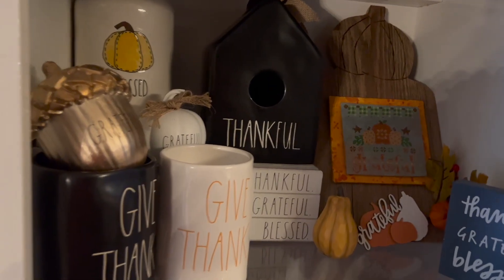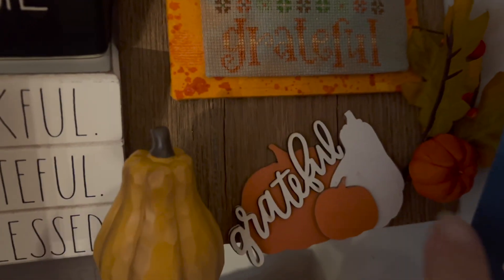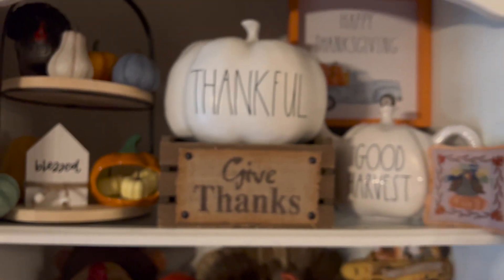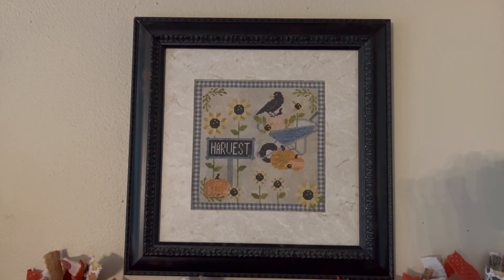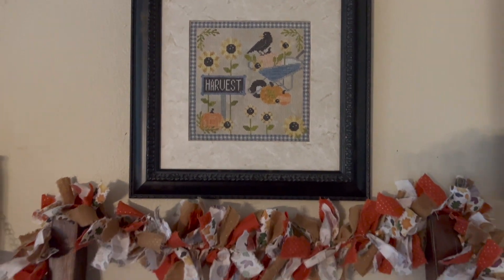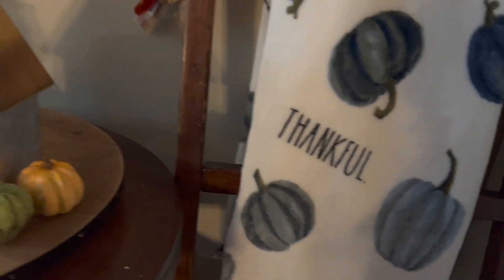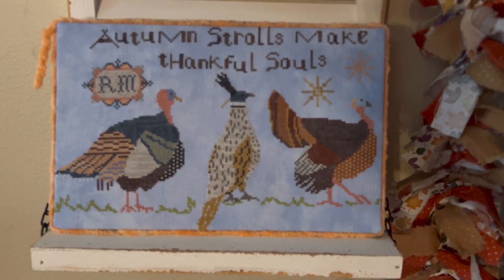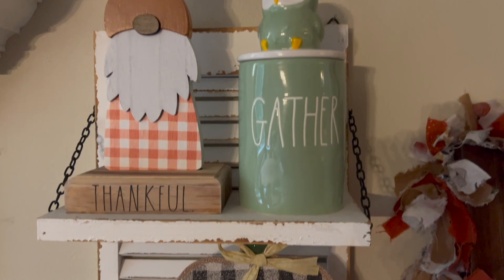Flosstube Special Edition: Thanksgiving Display Tour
Sam-Samantha Brie-Brianna=my two daughters’ names SamBrie Stitches

SamBrie Designs on Etsy